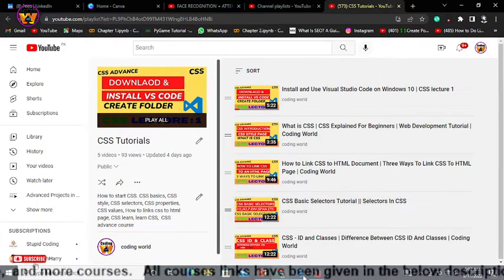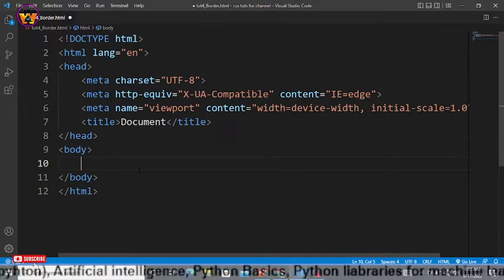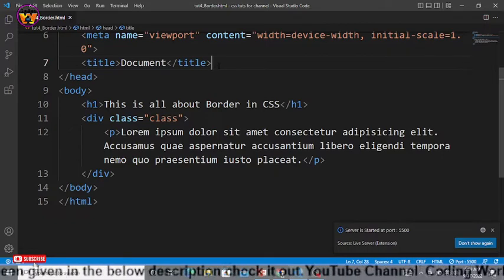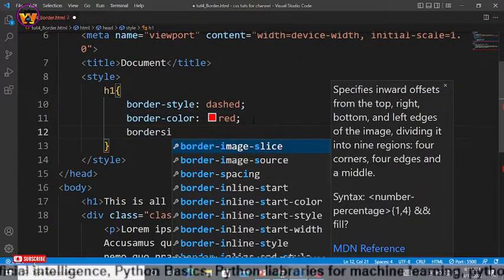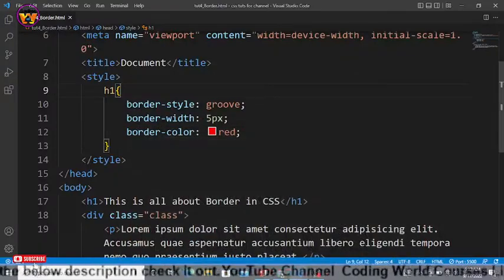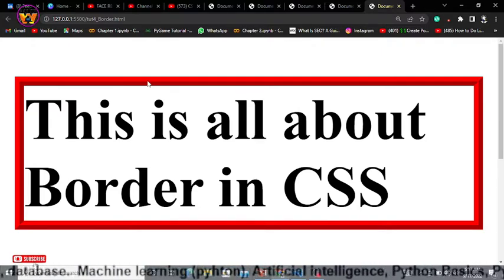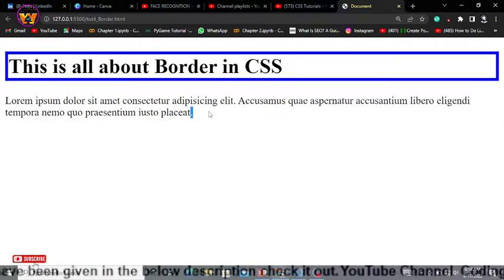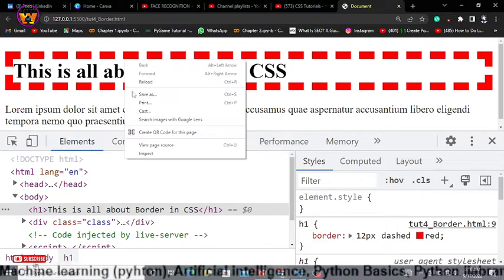CSS Borders | How to Create and Style Borders in CSS | Coding World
CSS: Lecture 6: Here we are gonna discuss CSS Borders | How to Create and Style Borders in CSS | Coding World